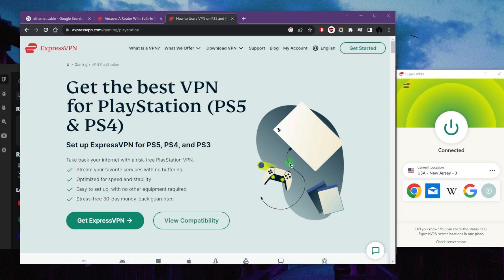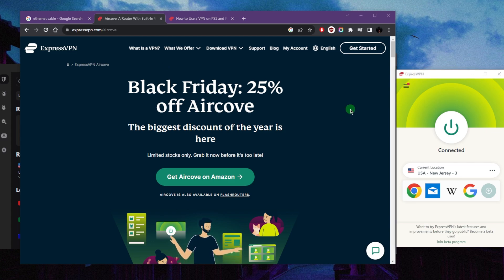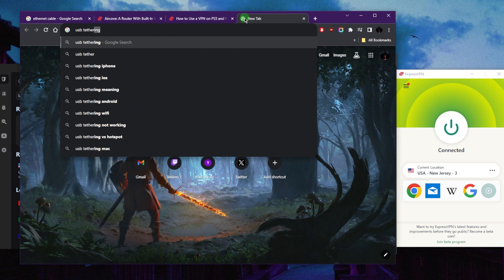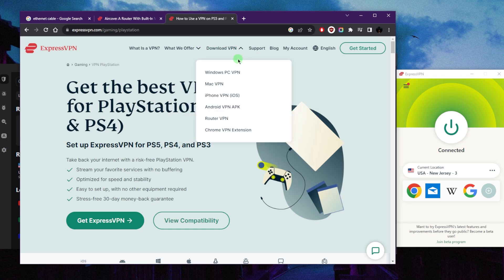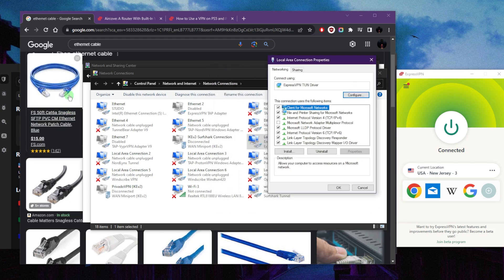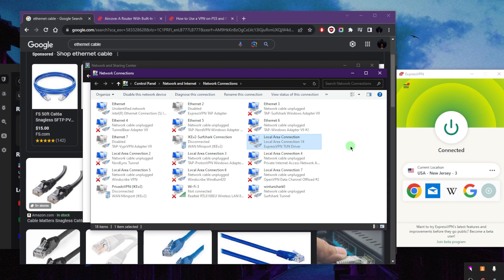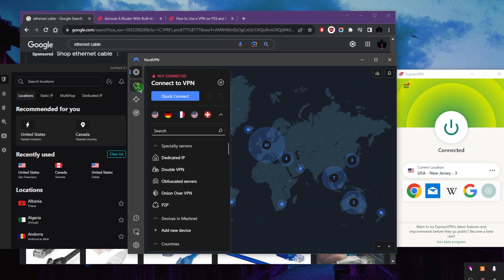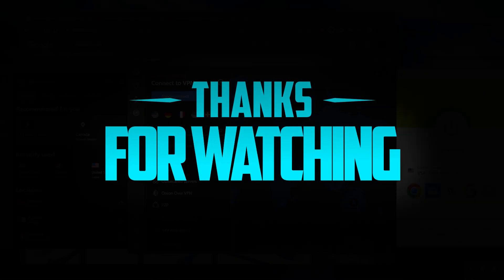How to Use a VPN on PS4 & PS5: Easy Tutorial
Connecting PS5 and PS4 to VPN Using a Compatible Router

Welcome back, everyone! In today's guide, I'll walk you through three effective methods to connect your PS5 and PS4 to a VPN seamlessly.

You can even opt for routers like the airco, pre-installed with ExpressVPN, simplifying the setup process. Stick around until the end for more information on these VPNs.

USB Tethering for VPN Connection on iOS and Android Devices

Now, let's delve into the second method – USB tethering. This method works on both iOS and Android devices. Start by downloading your chosen VPN app from the respective app store or directly from the VPN provider's website for a discount.

The unique feature here is that you won't need a separate router; instead, your mobile device becomes the router.

Comparing NordVPN and ExpressVPN for Gaming

Now, let's discuss two top VPNs for gaming – Nord VPN and ExpressVPN. Both options are excellent, but they have distinct features.

Choosing between them depends on your preferences and requirements. Find links for pricing, discounts, and detailed reviews in the description.

Hope you enjoyed my How to Use a VPN on PS4 & PS5: Easy Tutorial Video.